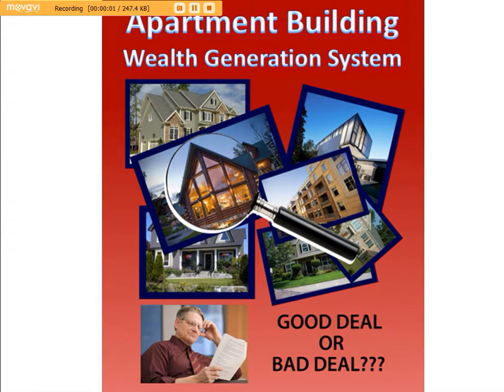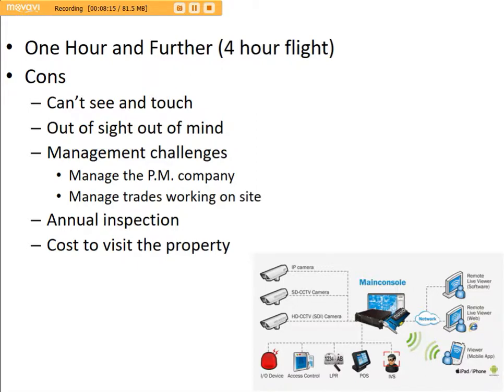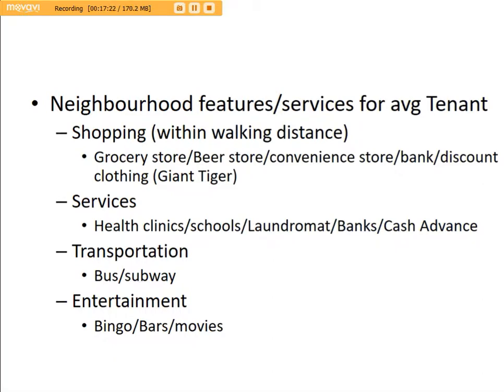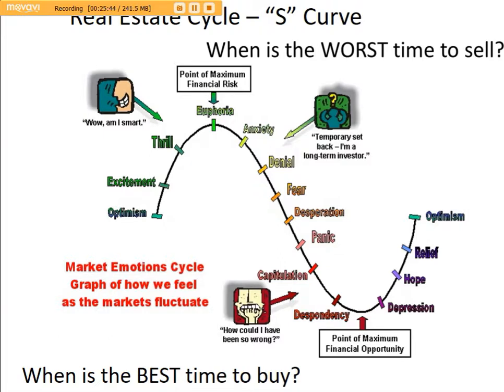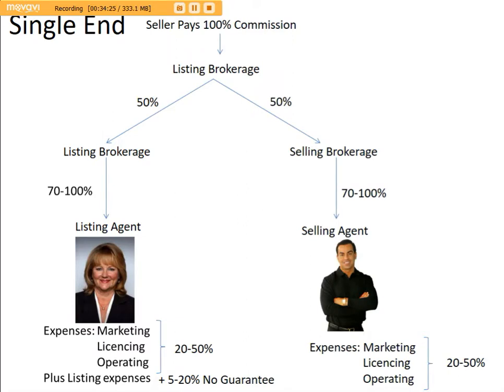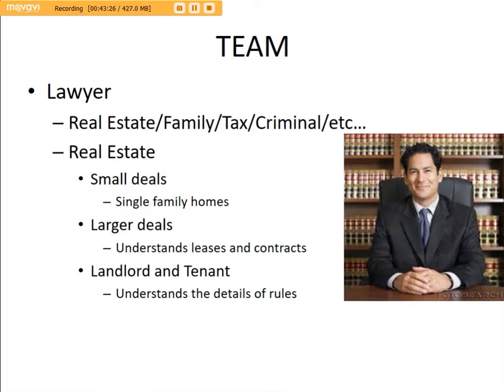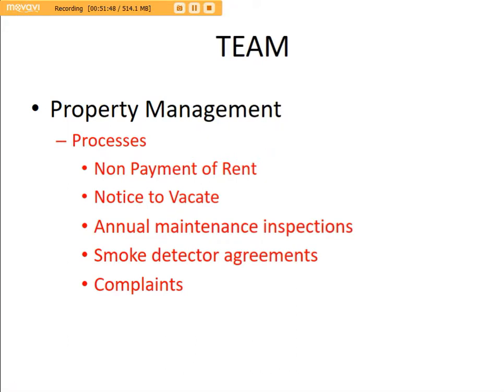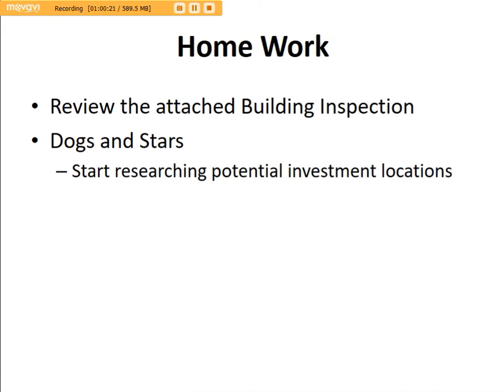ABWGP Module 3